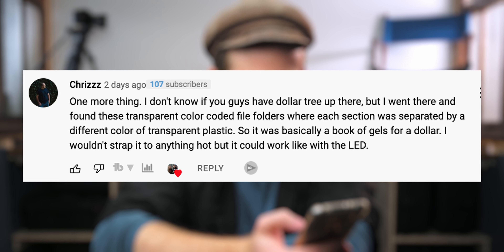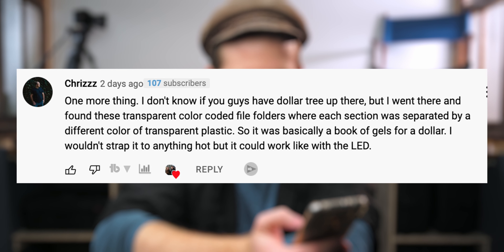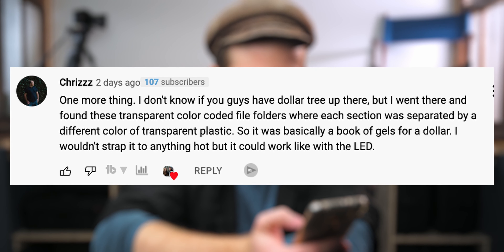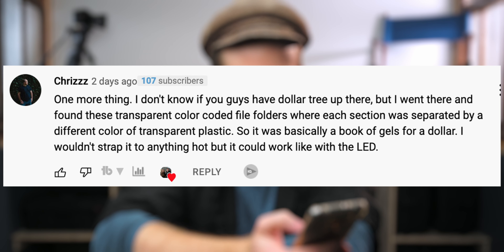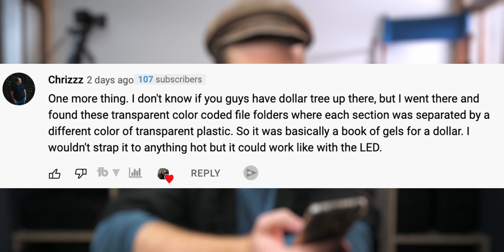$100 Light Kit vs $3,000 Light Kit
– Gear Mentioned In Video:
➤ Our "Big" Kit:
▸ 💡 Fiilex P360 3 Light Kit
▸ 💡 Fiilex P360 Single Light
▸ 💡 Apututre 300D
▸ ⚪️ 48" Soft Box
▸ 💡 LED Light Pannel

➤ Budget Kit:
▸💡 Neewer N160 LED light
▸ Updated Version - N176 (more light output)
▸ Newst Version
▸ Ubrella Holder Adapter

🎥   – Gear –
✅ - Best Starter Nikon Camera for VIdeo: z-fc
✅ - Best Nikon Camera for Video: z6 II
✅ - Mic I Use
✅ - Best Budget Steady Cam
✅ - Motorized Gimbal

- Red Rose Canadian Breakfast Tea